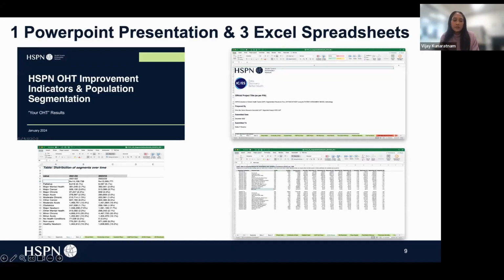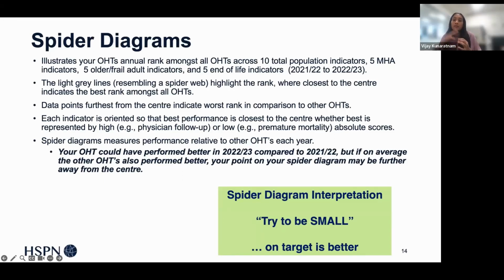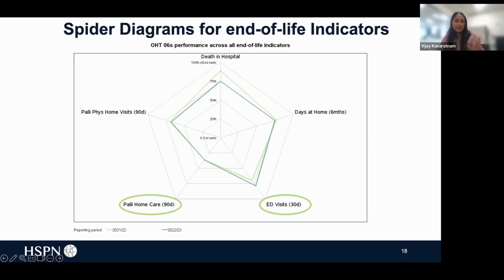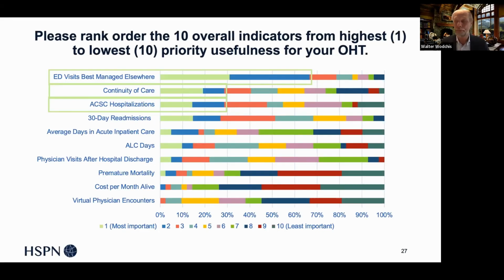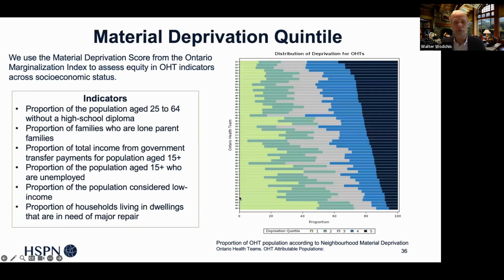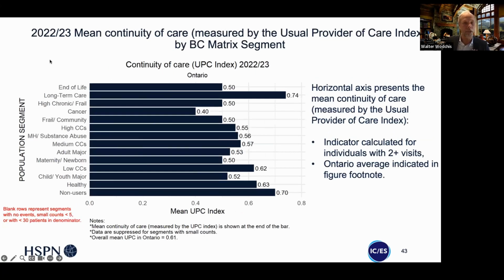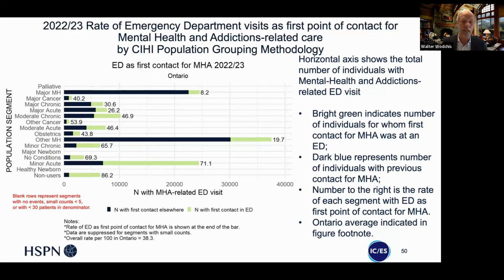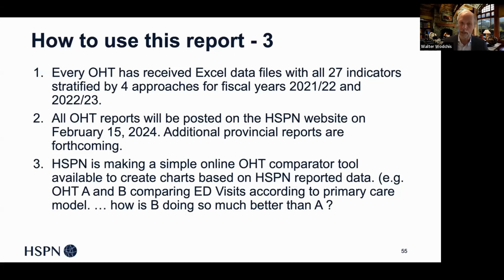Vijay & Dr. Walter Wodchis on OHT Improvement Indicators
The Health System Performance Network first produced a set of 10 improvement indicators for Ontario Health Teams in January 2021. Over time, we have expanded to include indicators for common target populations (Mental Health, Older Adults, Palliative and End of Life, and Diabetes) and have provided OHTs with population profiles on Collaborative Quality Improvement Indicators). In the fall of 2023, HSPN updated all the indicators for all approved teams up to Cohort 4 (53 teams those with attributed populations). HSPN also conducted a survey of which indicators were most useful to OHTs. HSPN is currently distributing a full set of all indicators, PowerPoint presentations and detailed reporting on a subset of 12 indicators that OHTs identified as most important. Indicators have also been produced stratified by material deprivation, primary care models and population grouping methodologies.

At the January 23, 2024, HSPN monthly Ontario Health Team Webinar, we will review the results of our survey of OHTs regarding which indicators are most useful as well as host a discussion on what other indicators OHTs would find useful. We will review stratifications and how to use the indicator reports. We will also highlight details that OHTs have access to for all 28 indicators according to the 4 main stratifications.